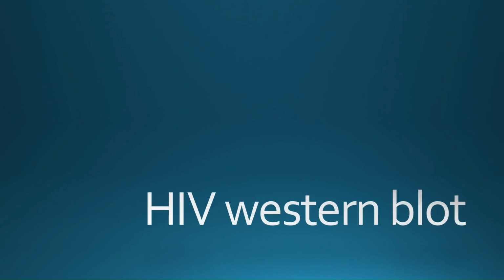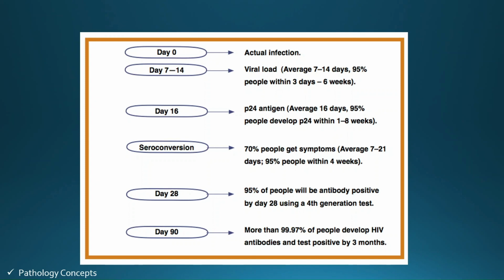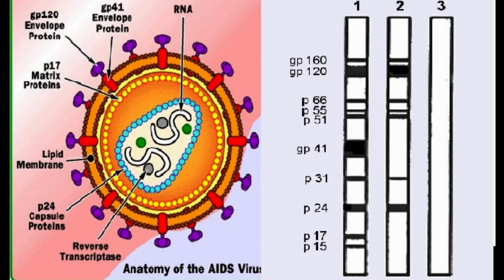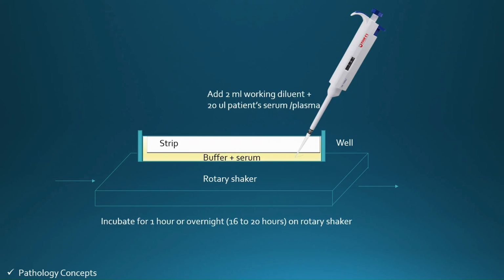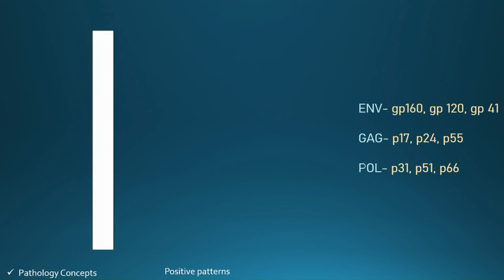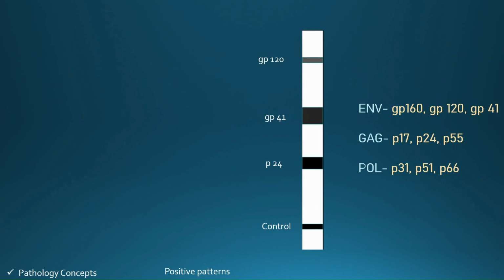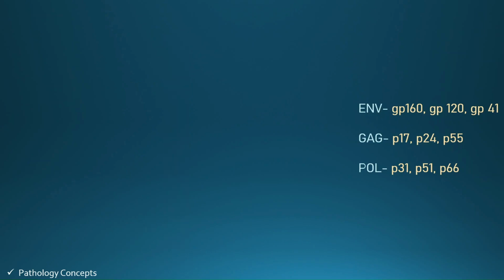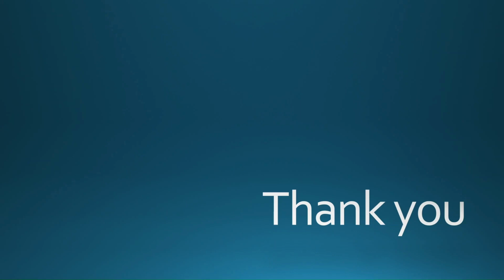HIV western blot | SDS gel | procedure | Interpretation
All about HIV western blot ,& testing method to detect HIV with their window period, SDS gel electrophoresis into HIV blot paper method , Procedure of Blot & Final interpretation of HIV western blot.

western blotting
western blotting technique
western blotting step by step
western blot test
western blot test for hiv
western blot animation
western blotting notes
western blotting biotechnology
western blotting procedure
western blot analysis
hiv western blot
hiv western blot test
hiv western blot test report
hiv western blot test procedure
hiv